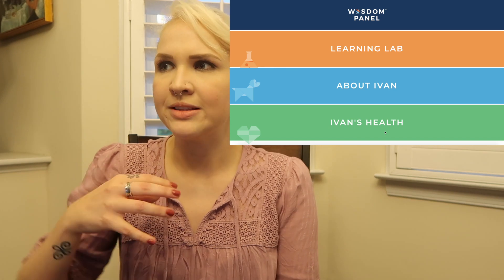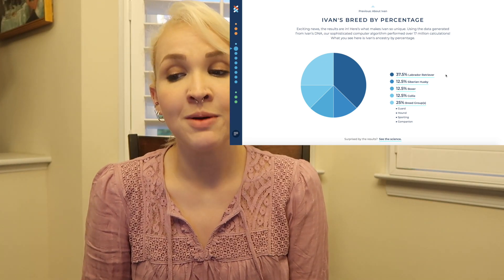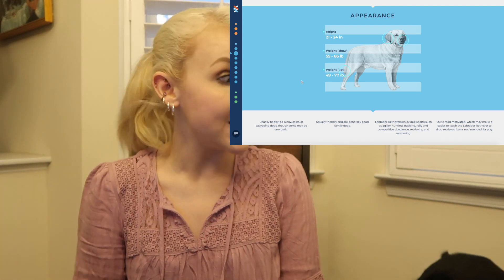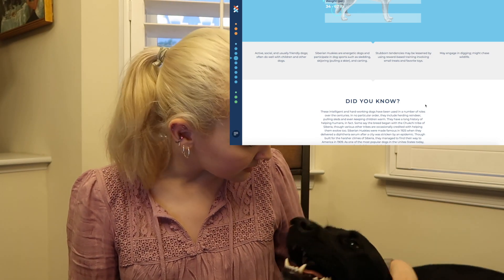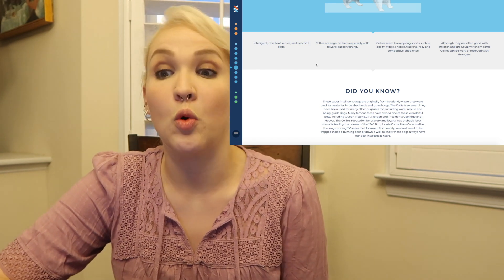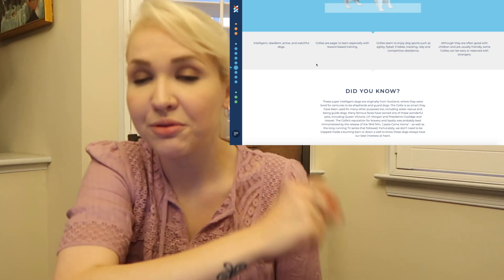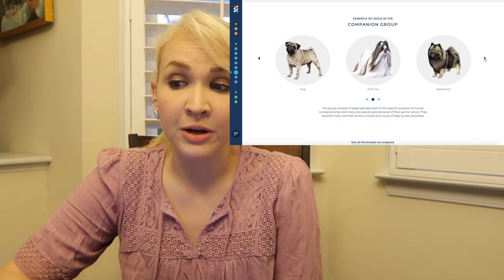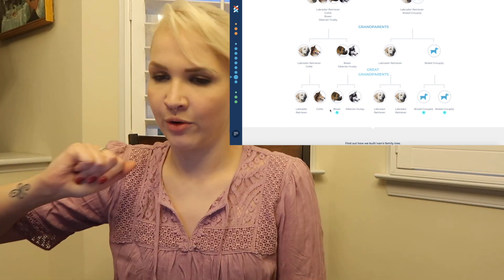TESTING MY DOG'S DNA | Wisdom Panel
OPEN ME! 🔽 WATCH IN 1080p! 💛

Recently, I tested my dog's DNA because I've been curious as to what exactly he is. The results were half surprising, half not. I'm glad I did it though, it really has helped me understand him better! (Also, sorry for the lighting quality...I just can't risk having my good lights out around my energetic pup!)

2nd Camera ▷Canon G7x Mark II